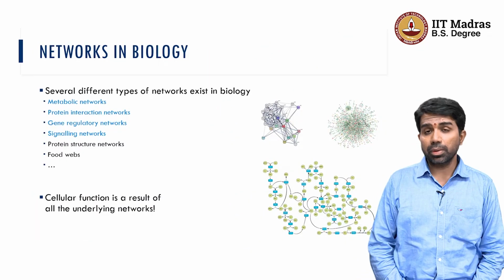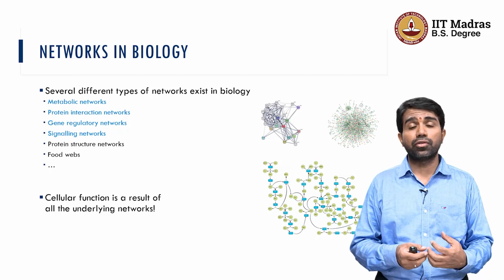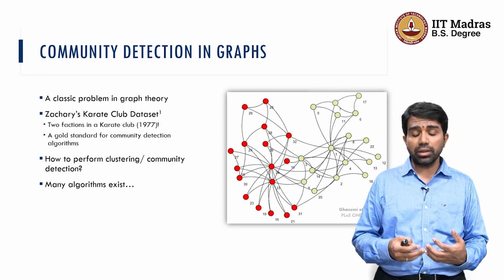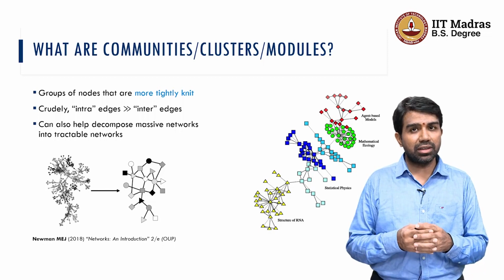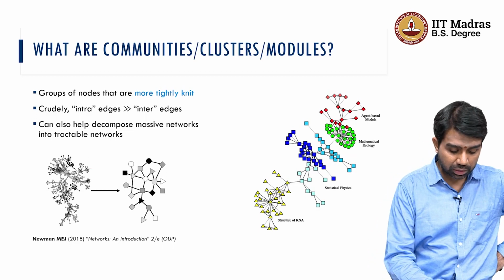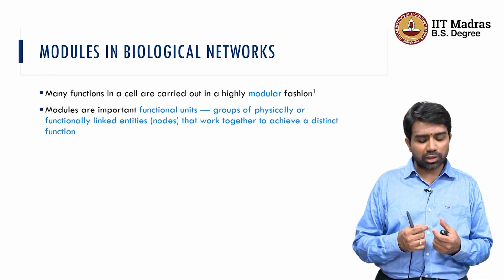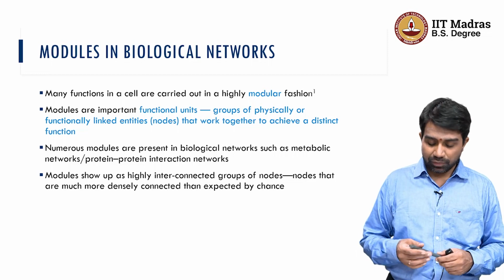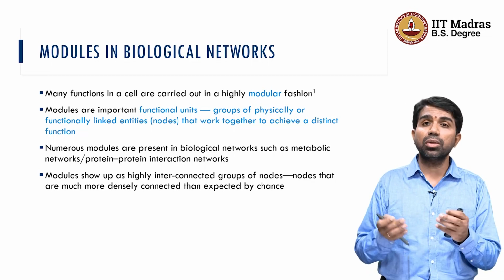W5_L5.6: Disease module identification: introduction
Video Overview
 This video introduces the application of network biology to identify disease related modules in biological networks emphasising that disease is often not caused by a single faulty gene but by dysfunction across an underlying network. The lecture explains how community detection a classic graph theory problem is used to uncover tightly knit clusters or modules within complex biological networks such as metabolic networks protein protein interaction networks gene regulatory networks signalling networks and protein structure networks. These modules often correspond to important functional units within the cell.

 The video reviews well known community detection approaches such as the Girvan Newman algorithm and discusses the unique challenges of applying such algorithms to large noisy and heterogeneous biological networks. It also links back to earlier concepts including motifs and random network ensembles which are used to define statistical expectations by matching properties such as number of nodes edges density and degree distribution. Finally the lecture highlights modularity as an important design principle both in engineering and biology explaining how it helps organize complex systems and supporting the use of modular network analysis for disease understanding.